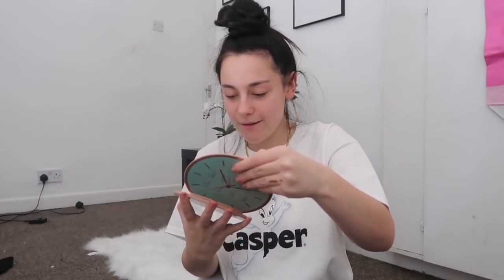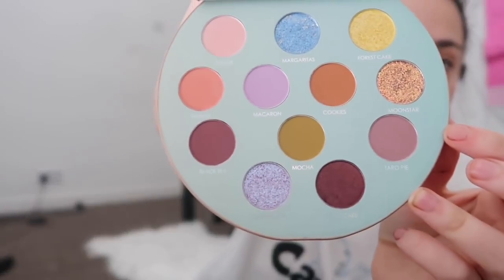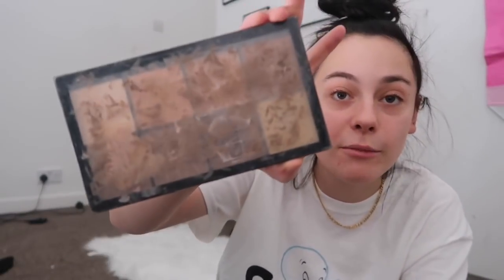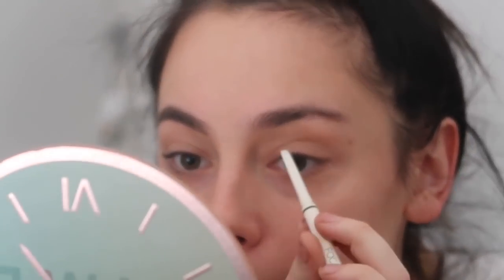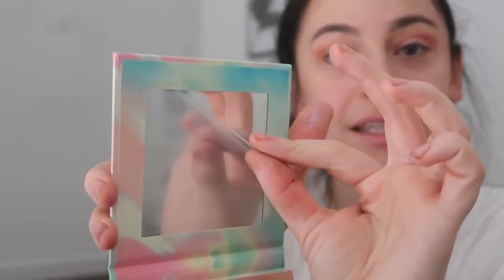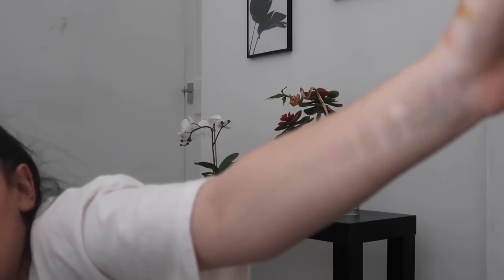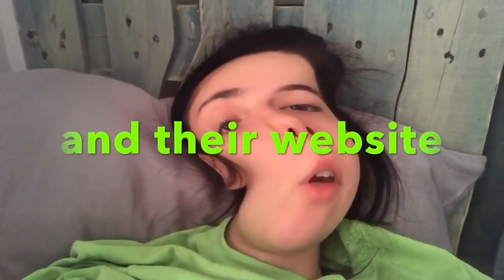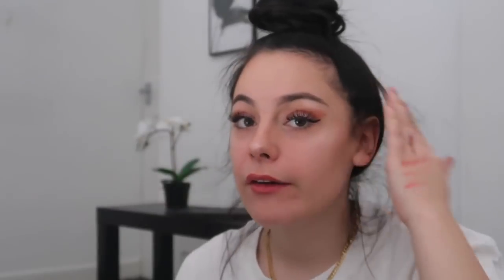how to catfish people into thinking ur pretty (but like I’m bad a makeup tho)